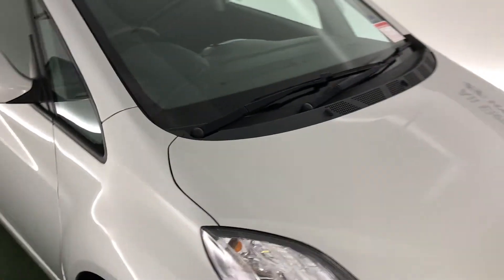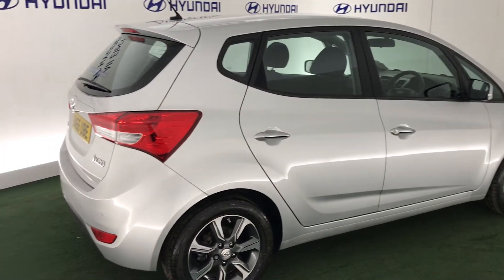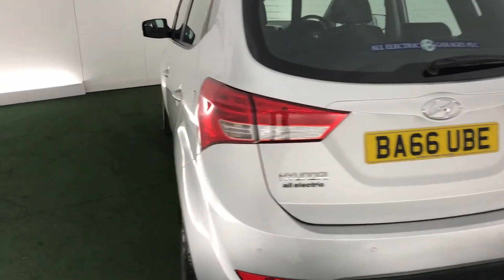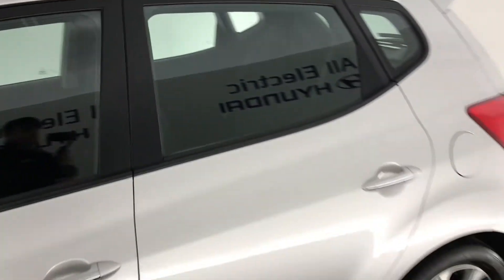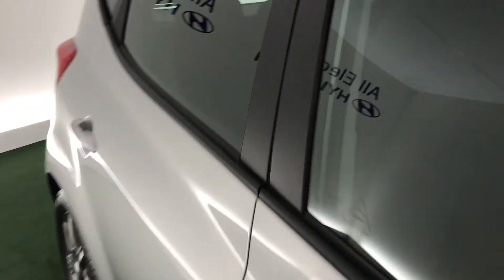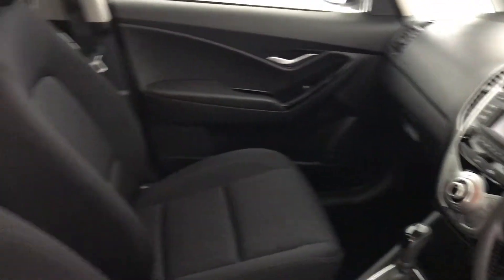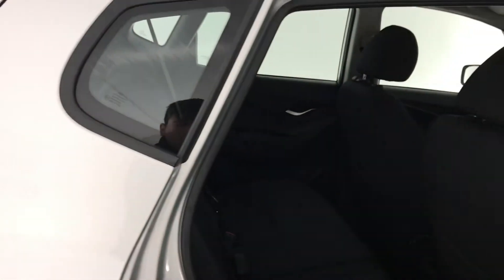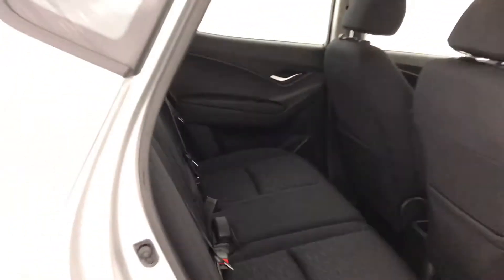2017(66) Hyundai ix20 SE 1.6 Automatic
Registration BA66UBE
Mileage 27,185 miles
Exterior Colour Platinum Silver
Engine Size 1.6 l
Fuel Type Petrol
Transmission Automatic

Bodystyle